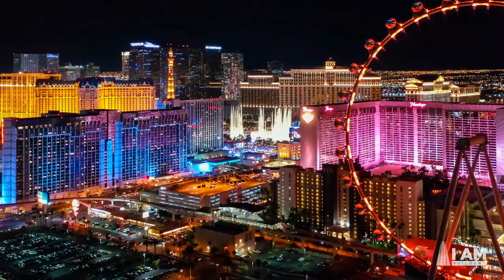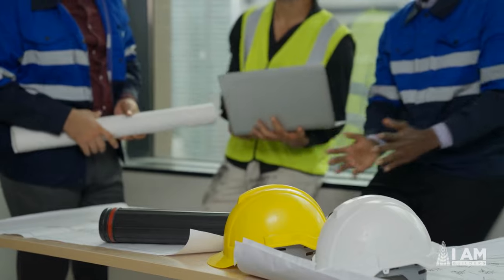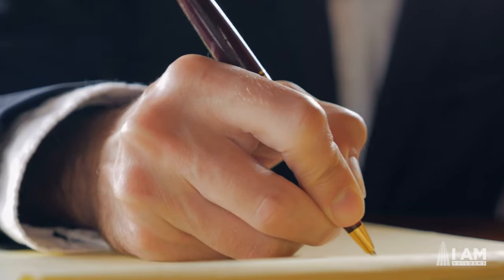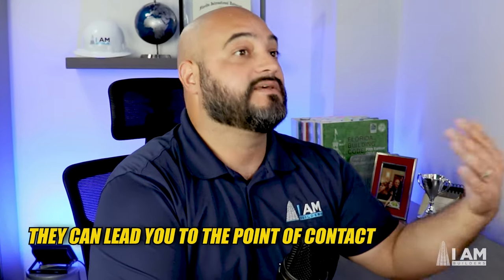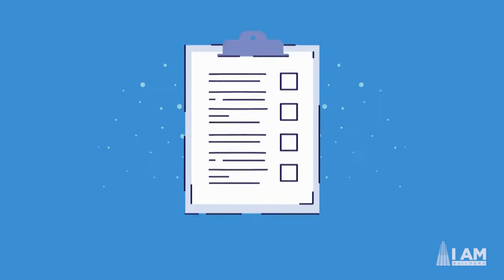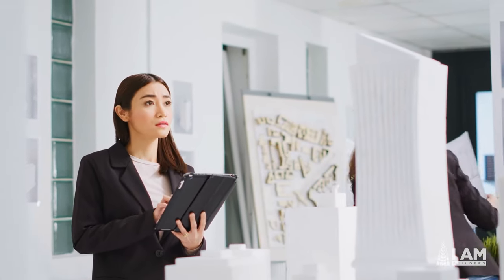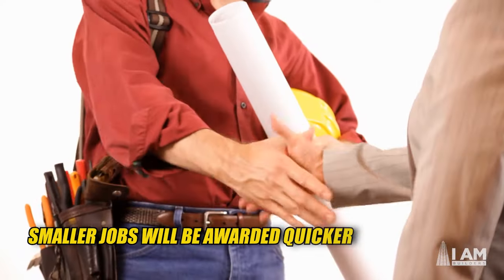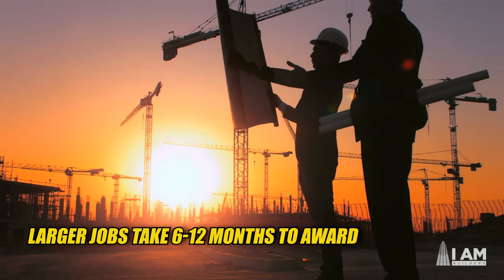Starting a Successful Subcontractor Business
If you're a commercial subcontractor, you need to watch this.  This is the strategy I use with every single one of my Subcontractor clients to start a successful commercial subcontracting business.

I show you advanced lead generation strategies specifically for Subs...
I show you how to find the perfect projects
I share with you the scripts on what to say.

And... If you want more... JoiN The 8-Figure Contractor Movement...
I'm on a mission to help contractors sell $10 Million+

GET TRAINED BY ME AND MY TEAM FOR FREE!

NEED HELP ESTIMATING?

🏗️ Our Team Specializes in Estimating for General Contractors, Subcontractors, Developers, Architects, and Owners.  We've worked with over 3,000 clients and estimated over $5 BILLION projects.  Let us help you bid more jobs.

WANT MORE COMMERCIAL LEADS?

🚀 Want to get more Commercial Construction Leads?  Our team specializes in finding you the perfect clients and projects.

ADDITIONAL RESOURCES + TRAINING

🌎 Get a FREE Strategy Session with one of our Account Managers and we'll guide you on what you need to grow your business:

▶️ Watch Our Special Training:  How To Sell Your First $1 Million in Construction in 12 Months

ABOUT DANIEL QUINDEMIL

Daniel is a Construction Expert and Consultant in the areas of construction sales, estimating, and project management.  He has estimated and/or managed over $3 Billion in projects.  In 2015, he founded I AM Builders, a construction estimating and sales company dedicated to helping contractors grow their businesses.  Since then, I AM Builders has worked with over 3,000 clients nationwide.